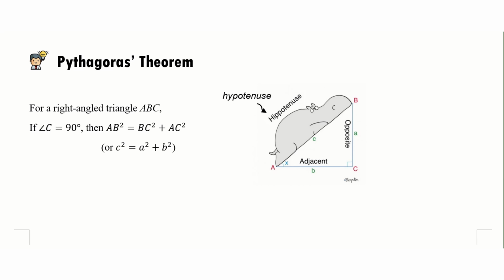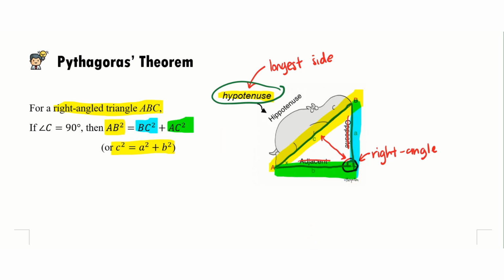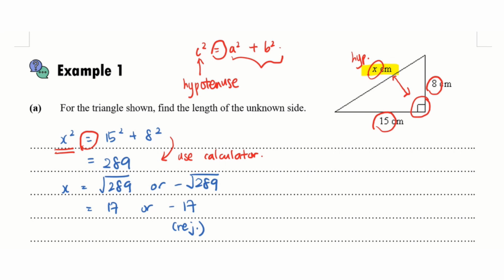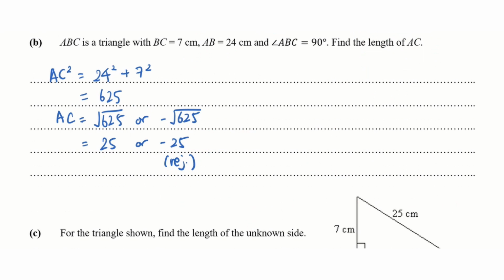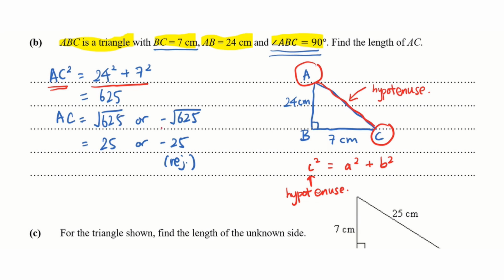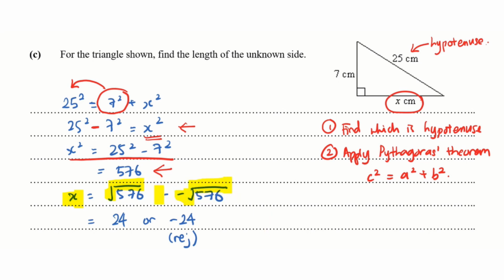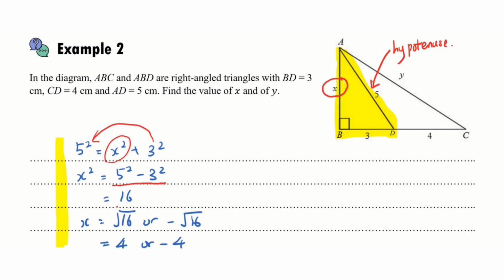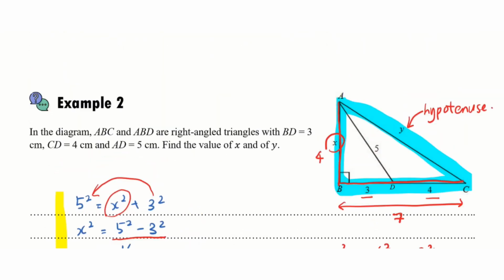2N Chpt 11.1 Pythagoras' Theorem Lesson 1 (Chpt 11.1)